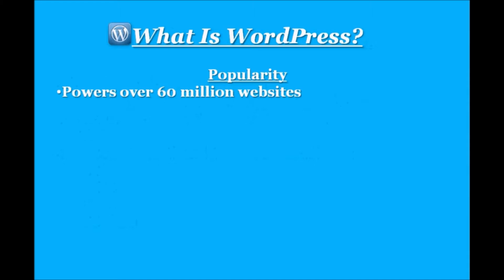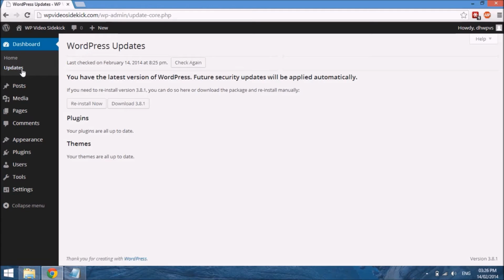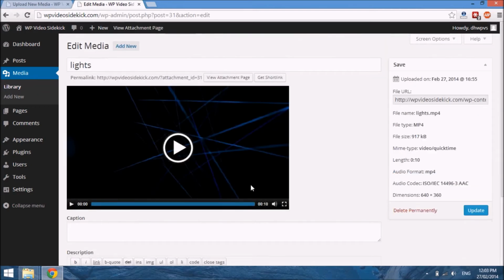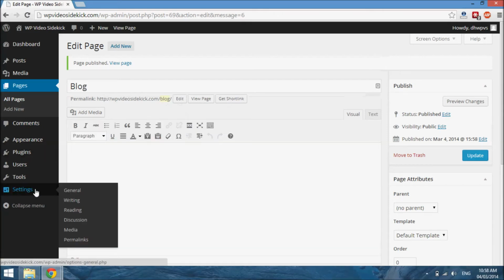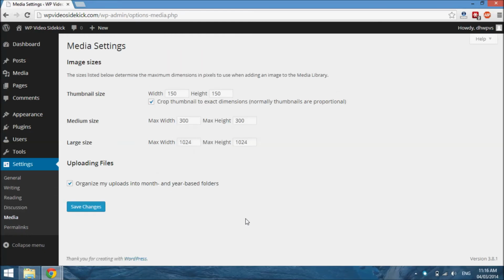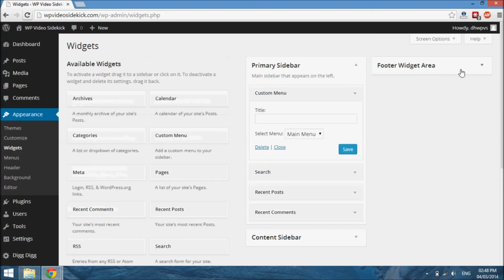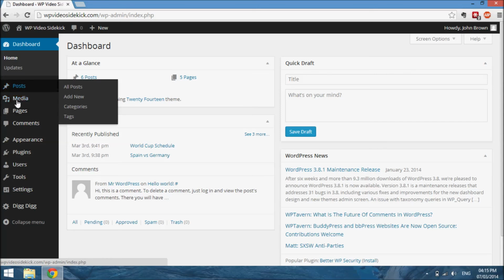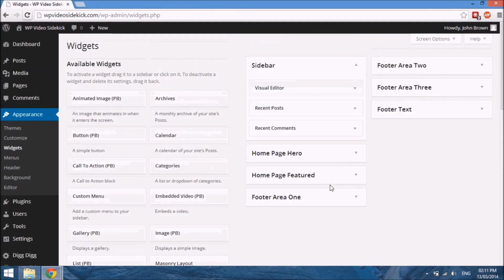Free WordPress Course For beginners Fully Explained || 2022 || Success 4 You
Hey Guys!  Today in this video I will tell you How To Free WordPress Course For beginners Fully Explained  || 2022 || Success 4 You ||✔, In this video, I will explain it all in this video today.
Social Media Handles
            :Follow us on:
Video GUIDE ✔
This guide is a list of all the videos as they were created and are named in the download folder.
Watching the videos in this order will maximize your viewing experience as each video flows from
the previous one. It is also a handy guide to find the video you need on a particular topic. The videos
are as follows:
1. WordPress Introduction
2. Install WP Via Cpanel
3. Install WordPress With FTP
4. Install WordPress With FTP Part 2
5. Introduction To The WordPress Dashboard
6. Posts vs Pages
7. Adding Posts
8. Adding Posts Part 2
9. Adding Pages
10. Media Library
11. Media Library Part 2
12. Adding Images
13. Add Video
Top Class Atoms

1- Acer Aspire 5 Slim Laptop, 15.6 inches Full HD IPS Display, AMD Ryzen 3 3200U, Vega 3 Graphics, 4GB DDR4, 128GB SSD, Backlit Keyboard, Windows 10 in S Mode, A515-43-R19L, Silver.
2- TracFone iPhone XR 4G LTE Prepaid Smartphone (Locked) - Black - 64GB - Sim Card Included - CDMA =
3- Samsung Galaxy Tab S8+ Android Tablet, 12.4” Large AMOLED Screen, 128GB